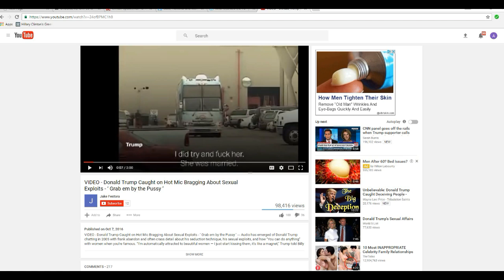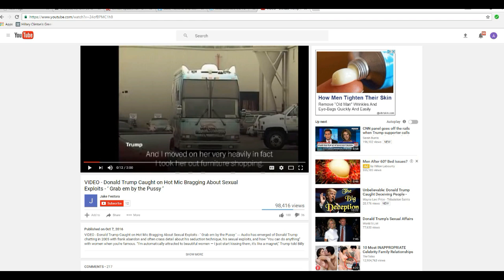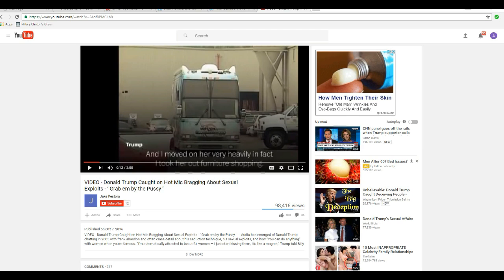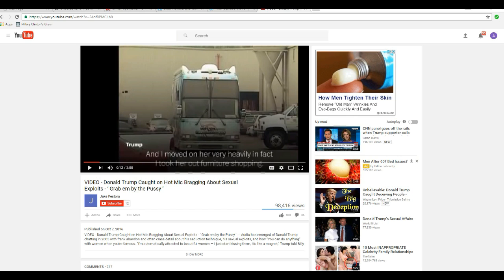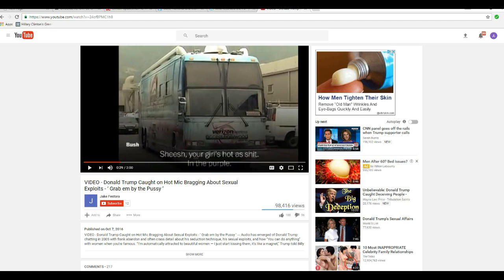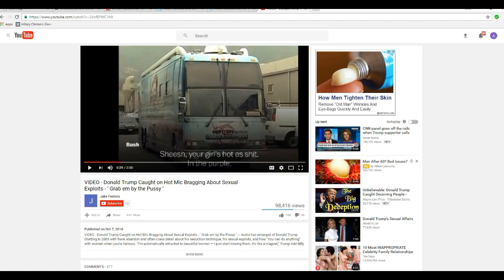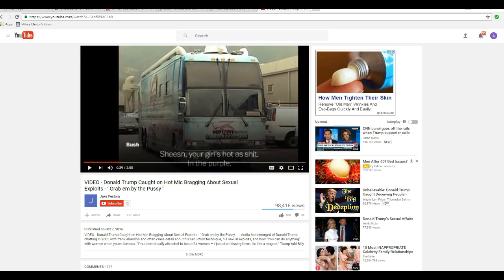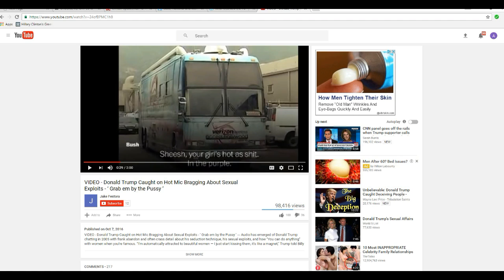The Trump trash talk video is all wrong, a setup! Media is lying!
What I noticed is that we hear the audio of Donald Trump and others talking, but it is while the bus is approaching.  He does not deny saying it, but it looks like it was done in a Hollyweird studio. This is a setup and it is all wrong!  The media is lying again!